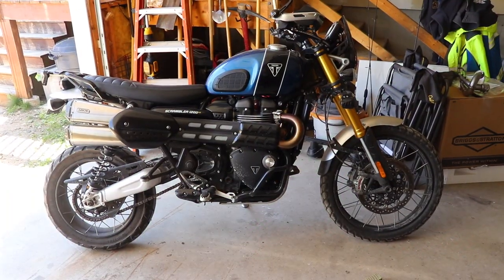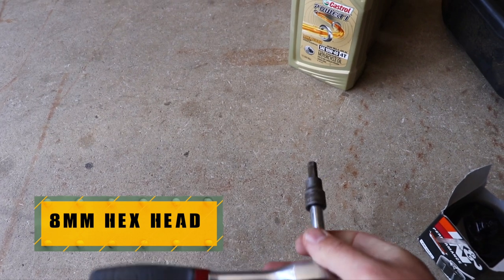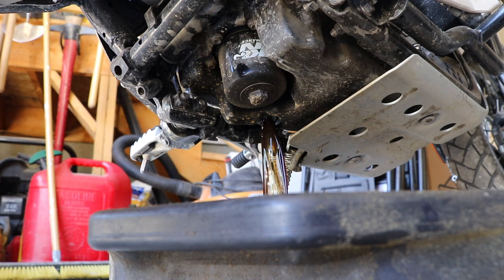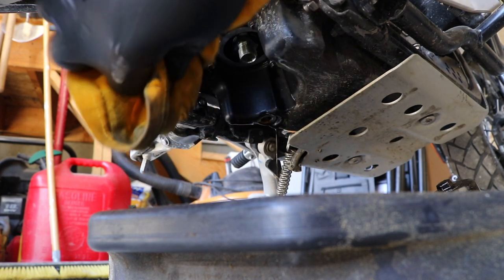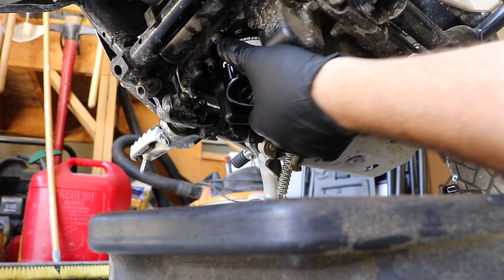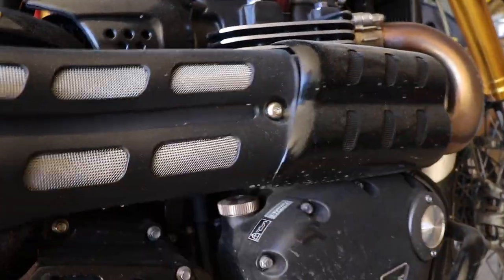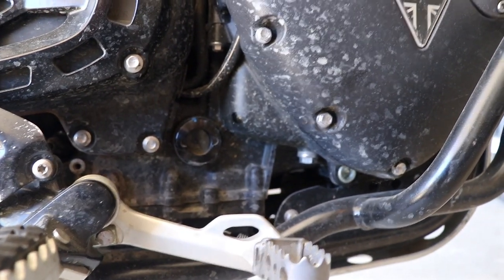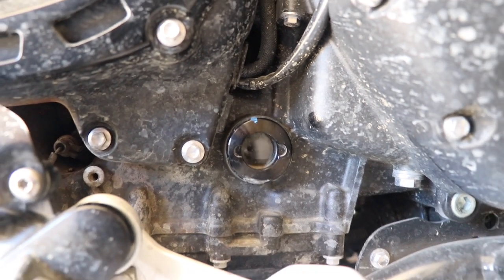How To Change Oil on the Triumph Scrambler 1200 DIY Maintenance EASY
How to Change your oil on the Triumph 1200 XC XE Scrambler and many other Triumph 1200 models such as the 1200 Speed Twin, 1200 Thruxton, and other 1200 Bonneville variants. It is super easy to do, I will show you how! I am using the K&N 204-1 filter with Castrol T4 full synthetic oil. You only need a hex head, ratchet, and 5 minutes and you are done! Don't forget to lube and adjust the chain, do your safety checks, ect, as well.